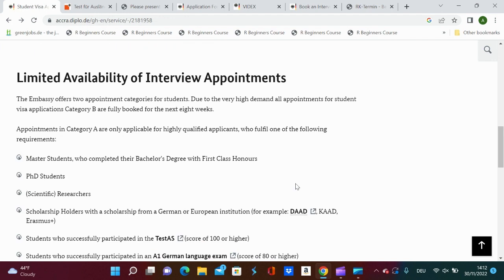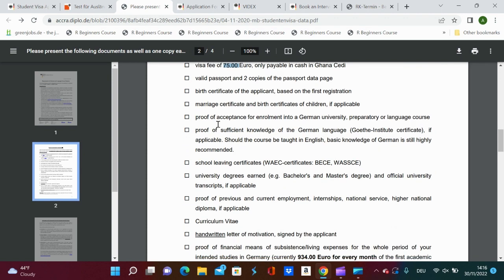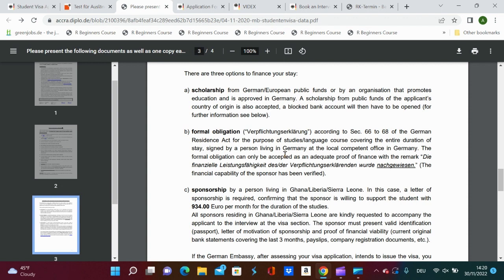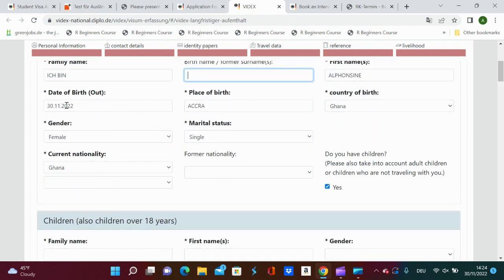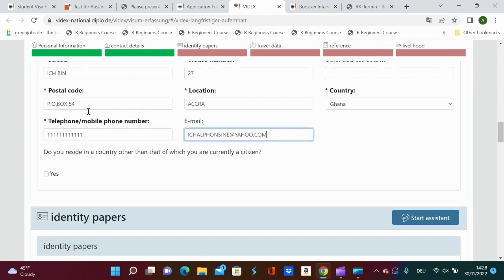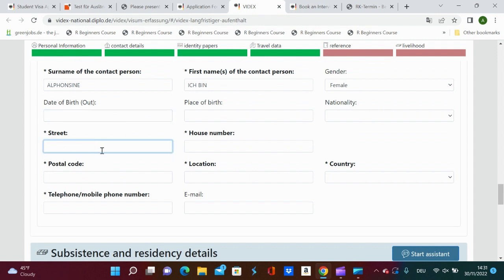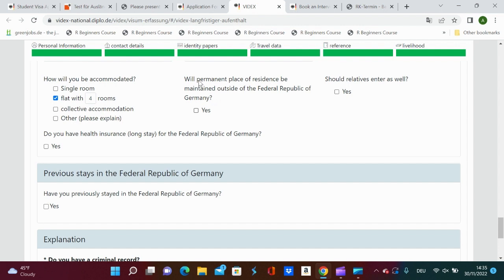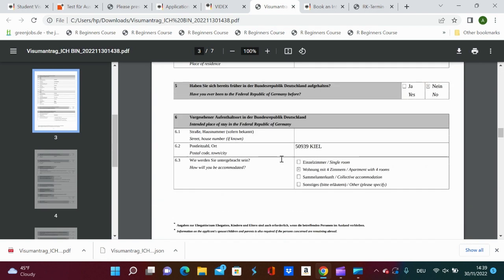HOW TO FILL YOUR GERMAN STUDENT VISA APLLICATION FORM